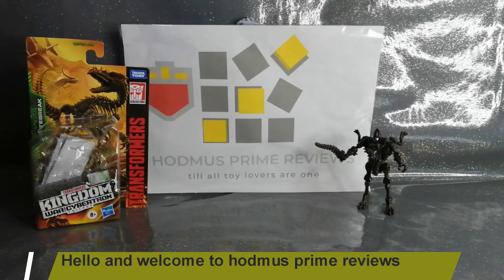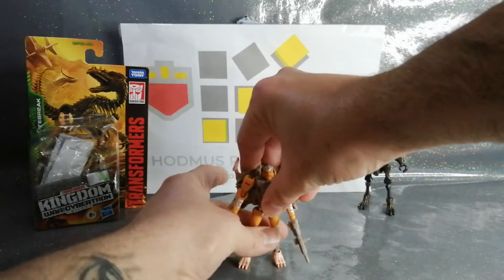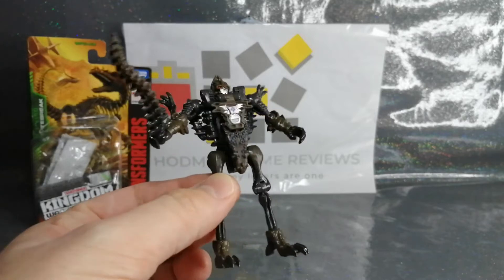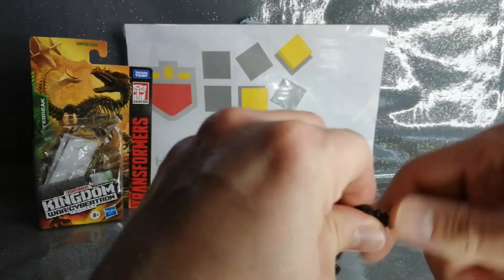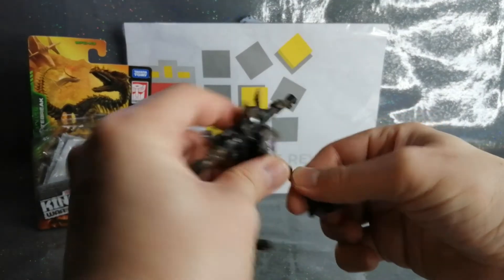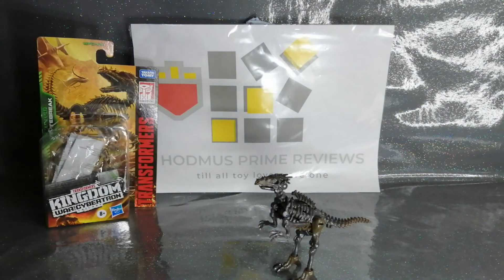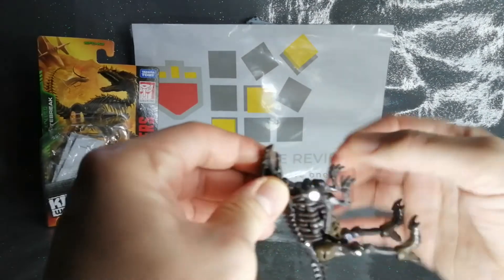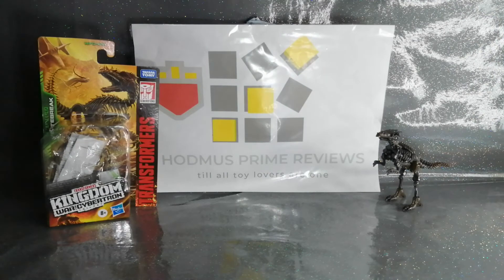WFC CORE CLASS VERTEBREK REVIEW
HI GUY'S HERE IS MY LATEST KINGDOM REVIEW THIS TIME IT'S FOR THE CORE CLASS VERTEBREK